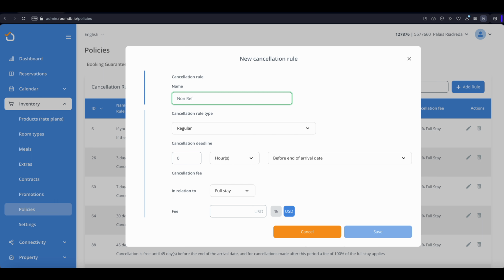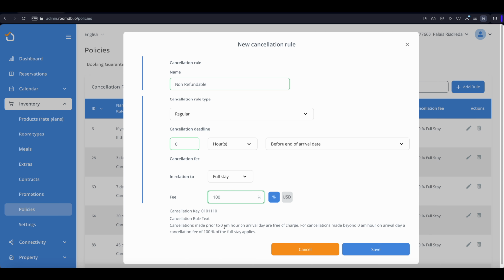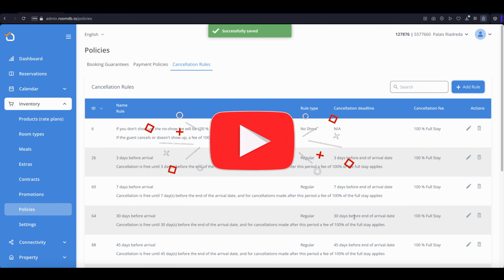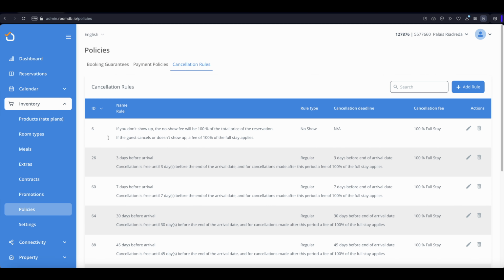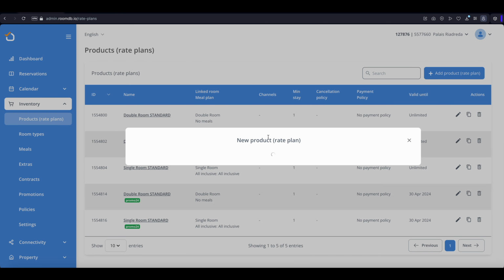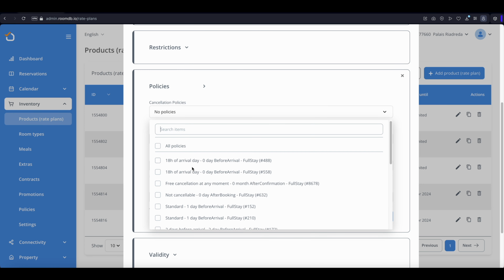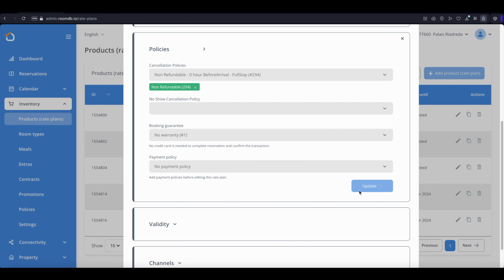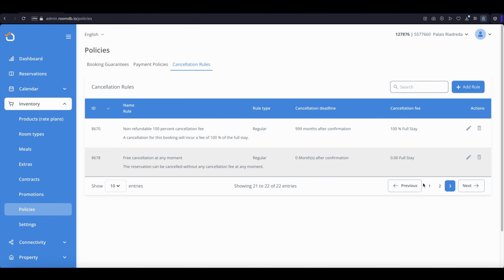Creating Effective Cancellation Policies with CultBooking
Welcome to our tutorial video! In this guide, we'll walk you through the process of creating cancellation policies using CultBooking. Crafting effective cancellation policies is crucial for managing bookings and ensuring a smooth guest experience.

Join us as we delve into the features and options available within CultBooking's platform to customize your cancellation policies. From setting deadlines to defining refund rules, we'll cover everything you need to know to tailor your policies to your specific needs.

Don't miss out on this opportunity to optimize your booking management process. Watch now and learn how CultBooking empowers you to create comprehensive cancellation policies that protect your business and provide clarity for your guests.